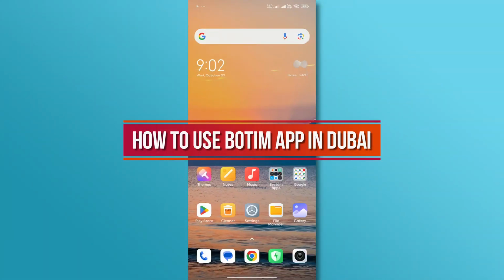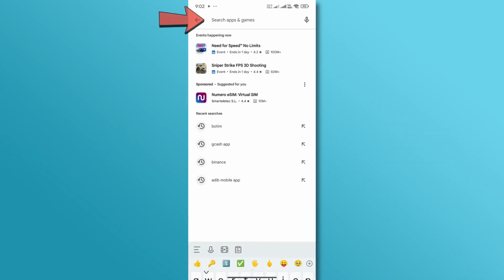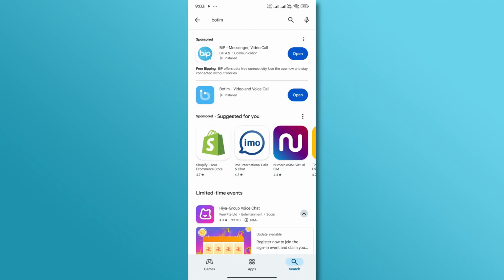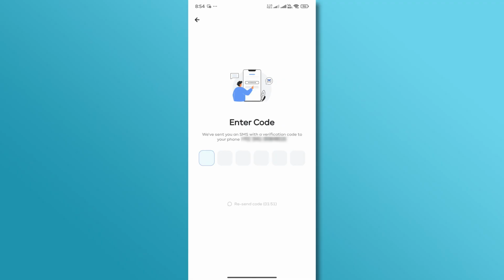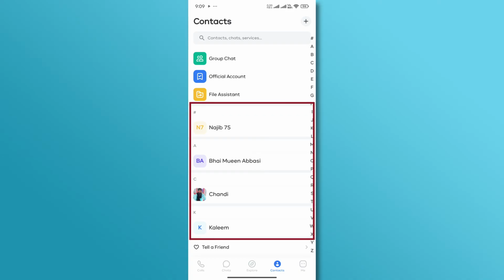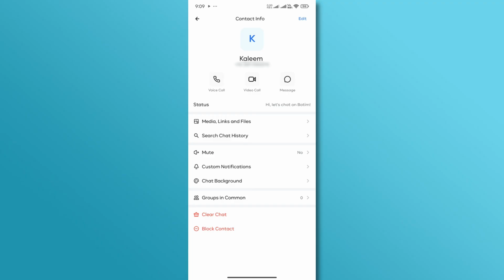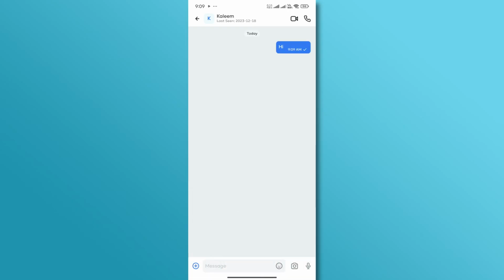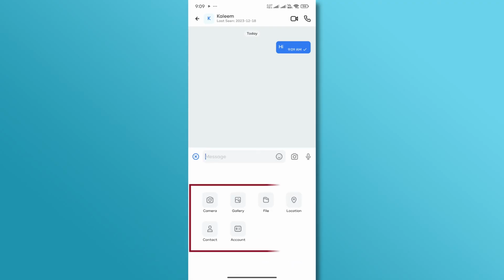How To use Botim App In Dubai like a PRO | How does BOTIM work in Dubai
Learn how to use the BOTIM app in Dubai like a pro! In this video, we’ll show you how BOTIM works in Dubai, providing a step-by-step guide for How to use botim app in dubai on iphone and How to use botim app in dubai on android . Whether you want to make voice or video calls, send messages, or connect with friends and family abroad, this tutorial will help you get the most out of the BOTIM app. Discover how to use BOTIM seamlessly on your device, whether you're using iPhone or Android.

Topics Covered:

How to use BOTIM app in Dubai like a PRO
How does BOTIM work in Dubai
How to use BOTIM app on iPhone in Dubai
How to use BOTIM app on Android in Dubai
Tips and tricks for using BOTIM efficiently in Dubai